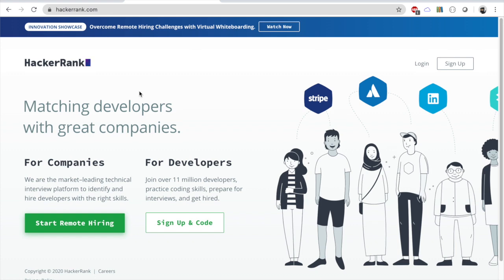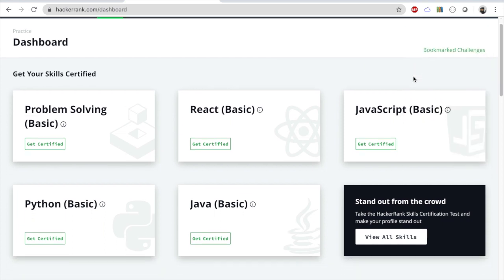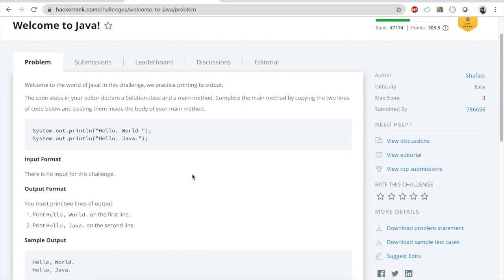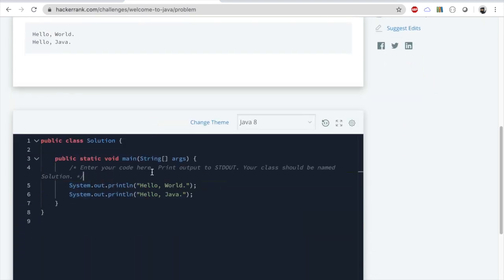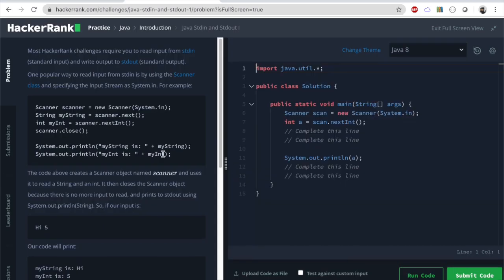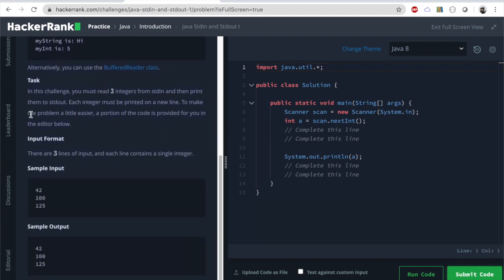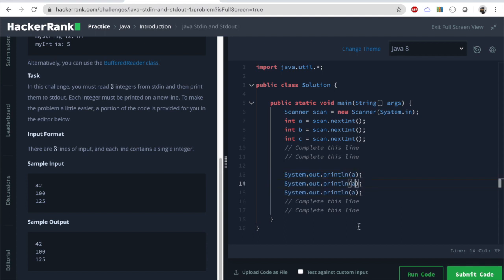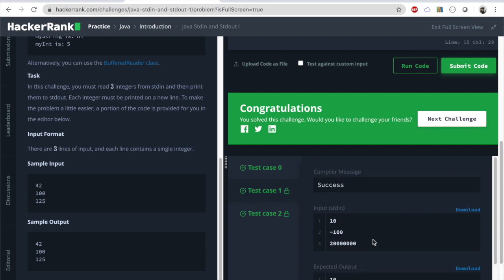Kickstart into world of Competitive Programming | Java Stdin and Stdout i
Kickstart into world of Competitive Programming | Java Stdin and Stdout i hackerrank solution
codedecks compete | Competitive Programming by codedecks | competitive programming java | java competitive programming | java solution | Kickstarter compete

Are you afraid to participate in coding competitions ?
Do you really want to start learning to compete with some simple tips & tricks ?
then watch this video

We will be covering first two problems from java hackerrank practice set.
Recommend to watch this to get understanding of hackerrank website.

Quick view
01:22 - Signup to Hackerrank
05:20 - java stdin stdout i solution